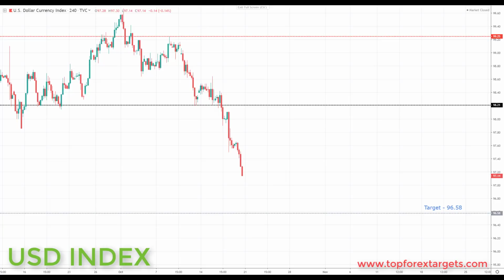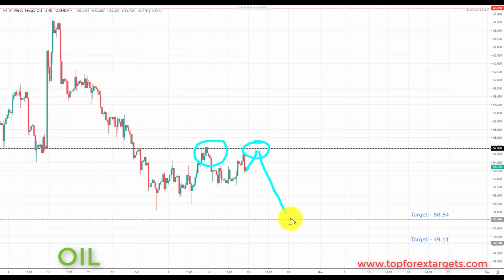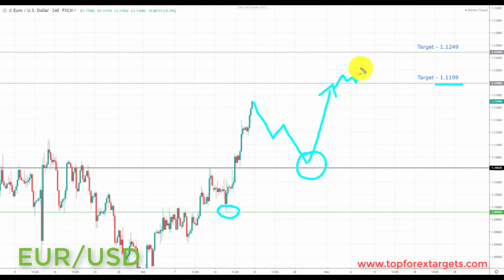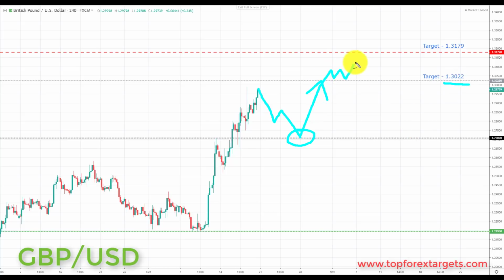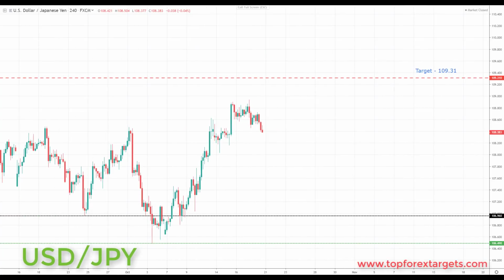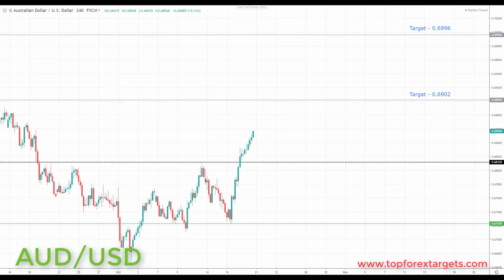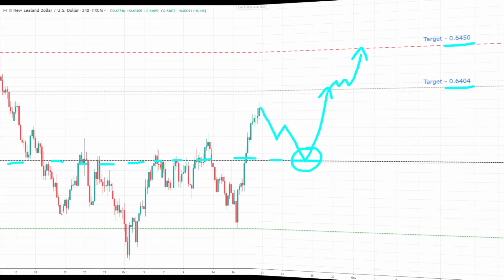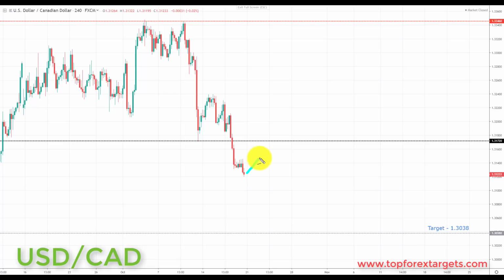Weekly Forex Forecast 21st - 25th October 2019